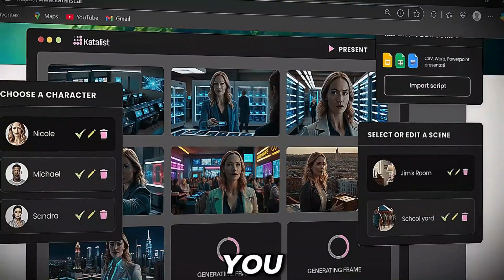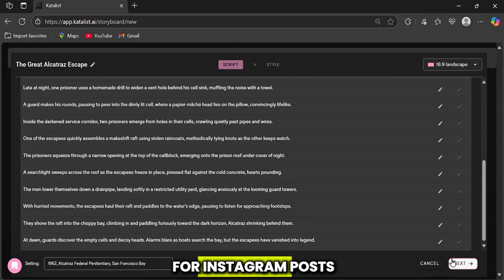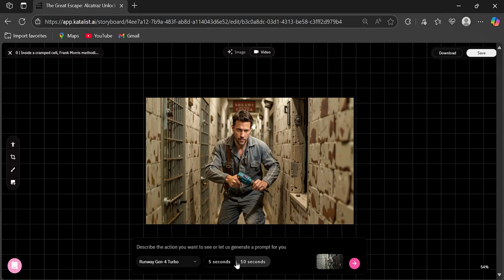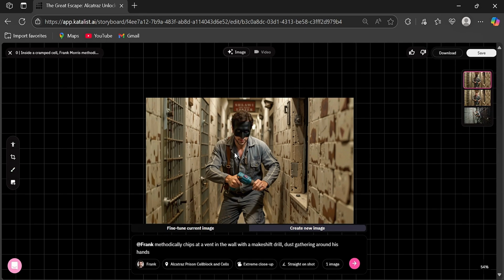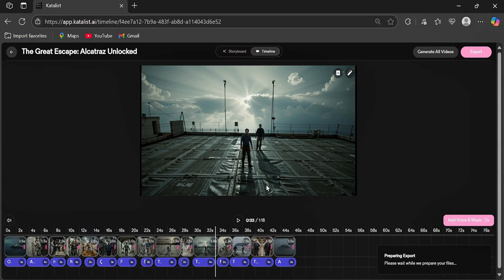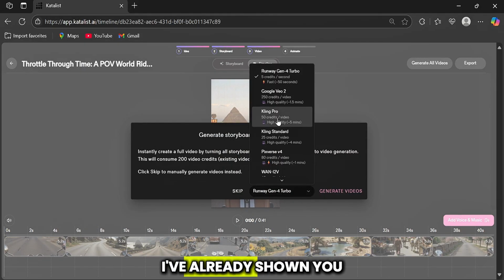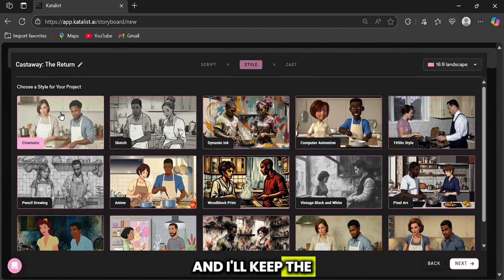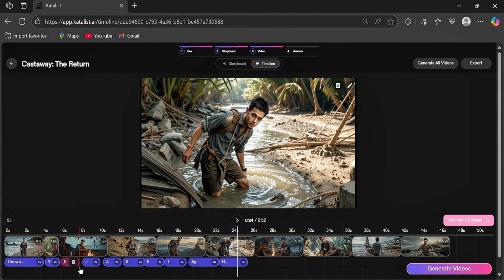How to Use Veo 3 and Kling 2.1 Together / Completely Free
🎬 AI Video Creation Just Got a Massive Upgrade!
In this video, I’ll show you exactly how to use Veo 3 and Kling 2.1 together — completely free — to generate ultra-realistic videos using just text. Whether you're into YouTube automation, cinematic AI content, or text-to-video generation, this tool will save you time and deliver amazing results.

🧠 These next-gen AI video generators (Veo 3 by Google and Kling 2.1 by Kuaishou) are redefining the future of content creation in 2025.